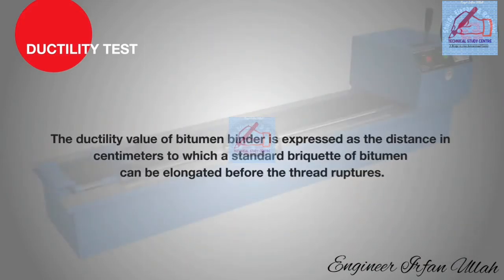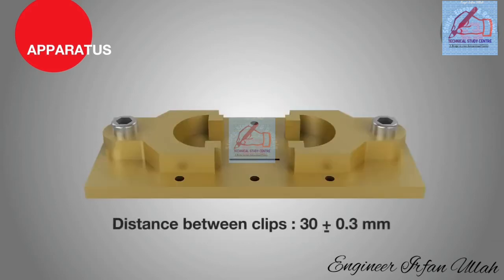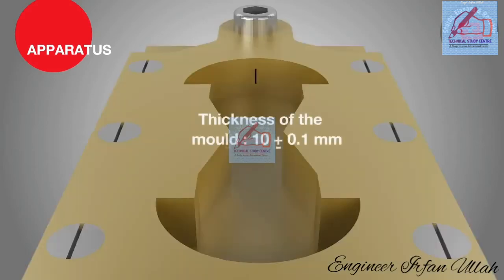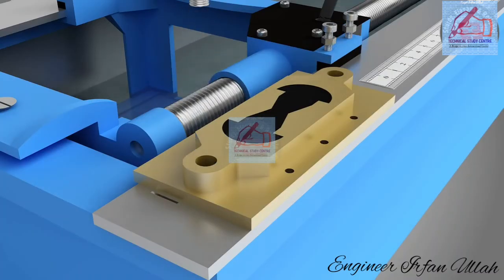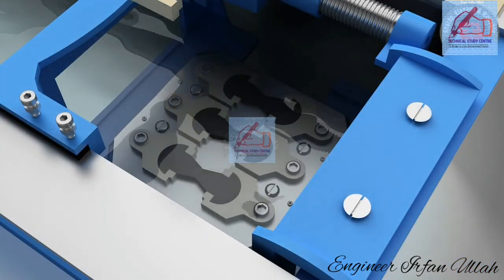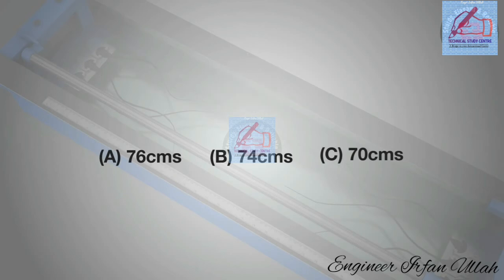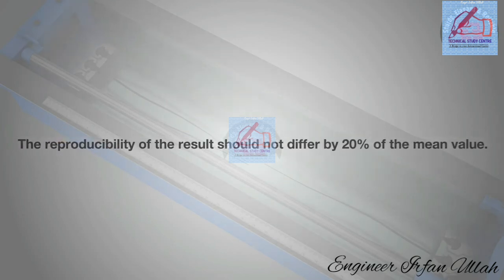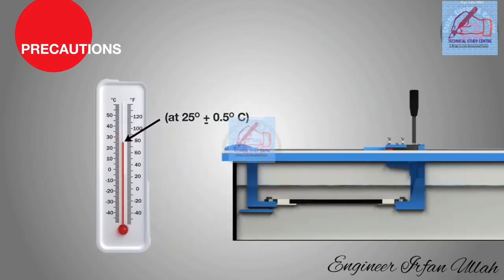Determination of Ductility of bituminous materials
Laboratory test method for determination of ductility of bituminous materials.